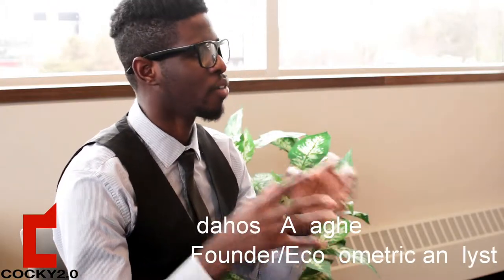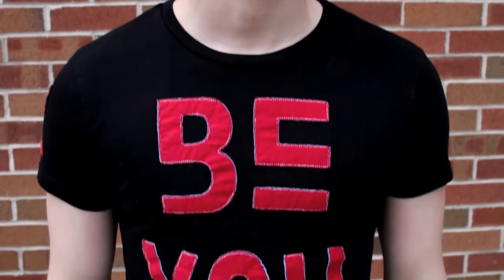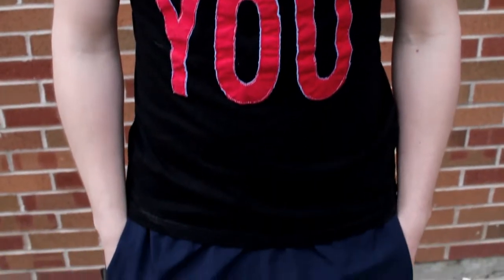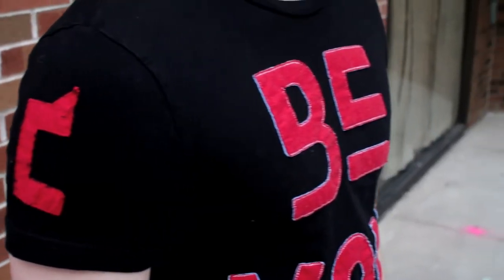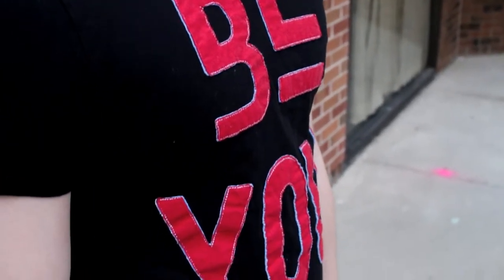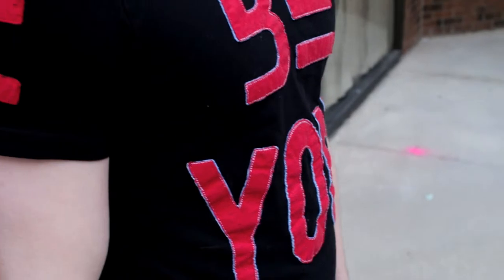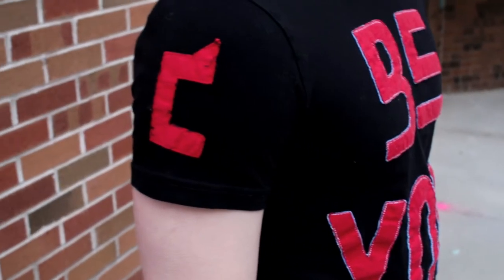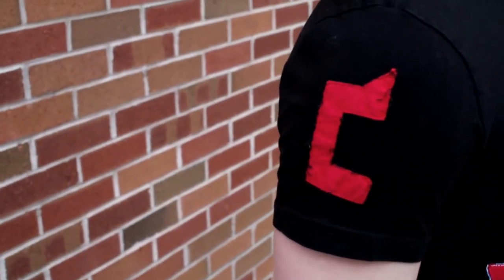Be you (Story behind the design)